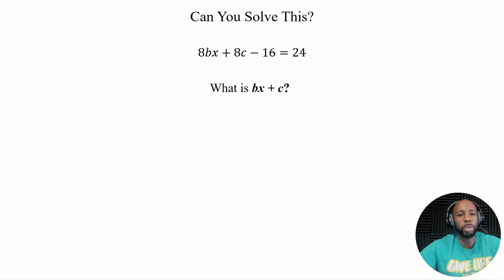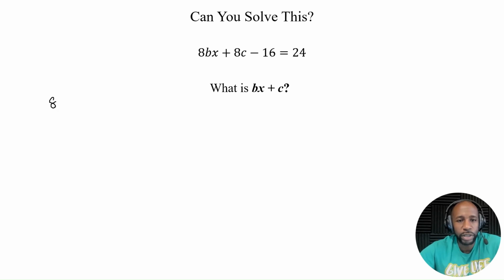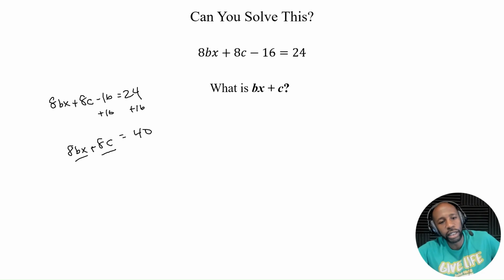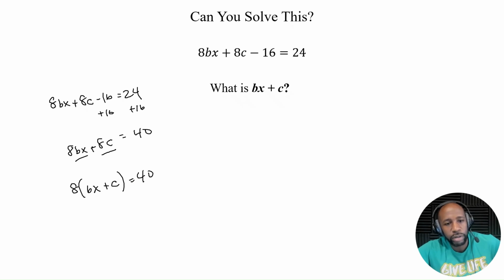Can You Solve This? | Math Challenge | What is bx + c?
Can you solve this algebraic math challenge?